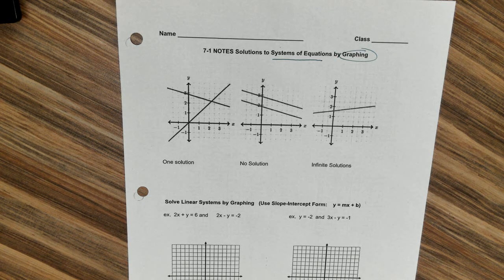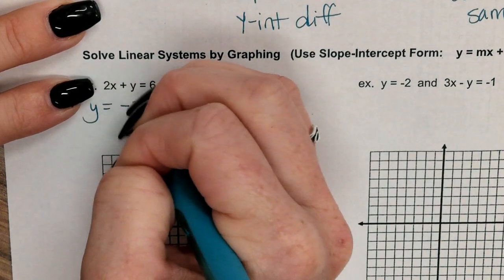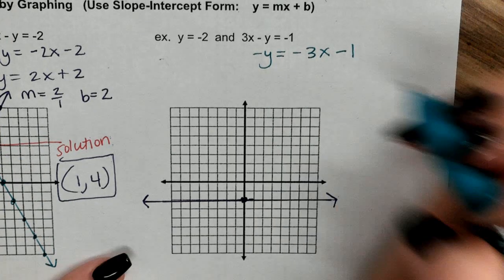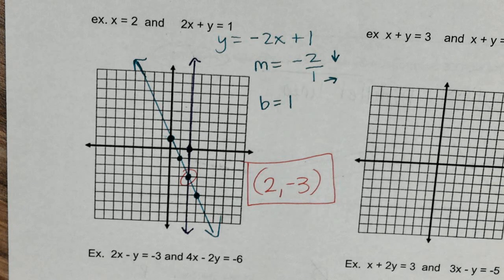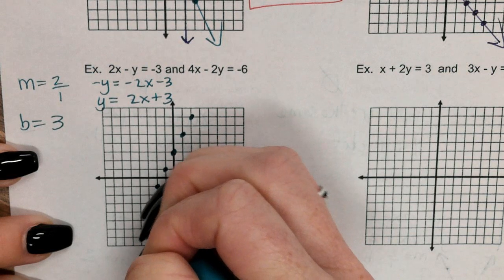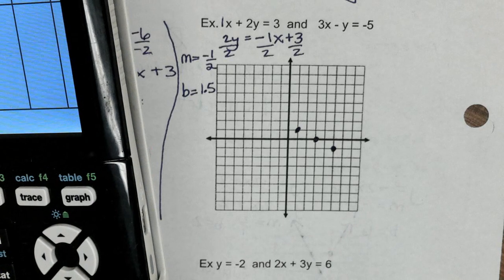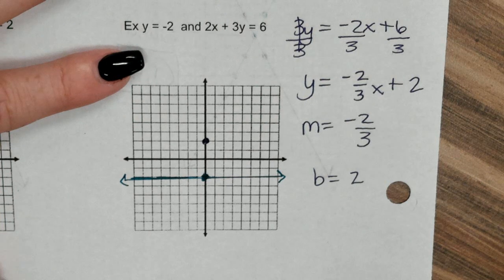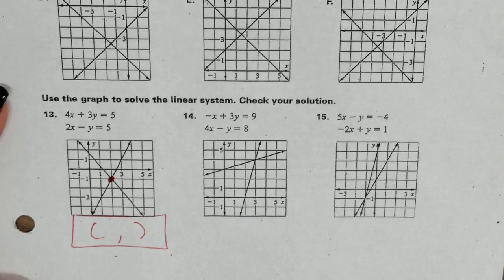7-1 Systems of Equations by Graphing